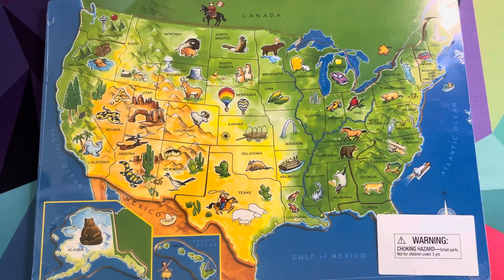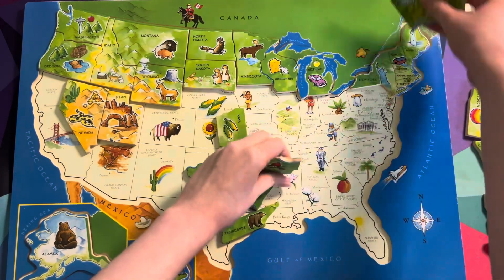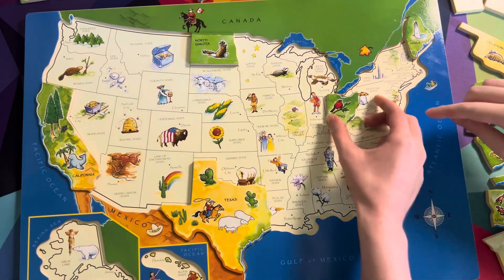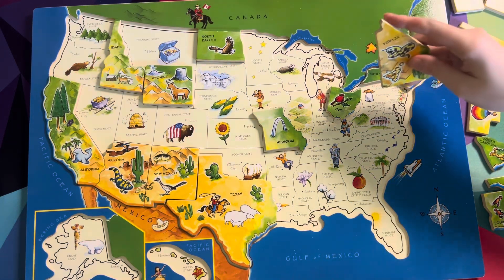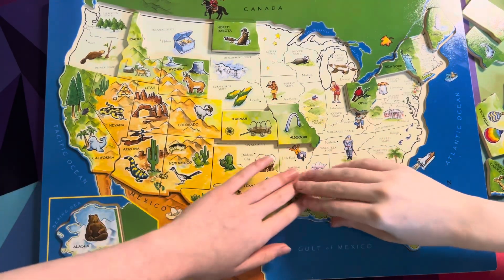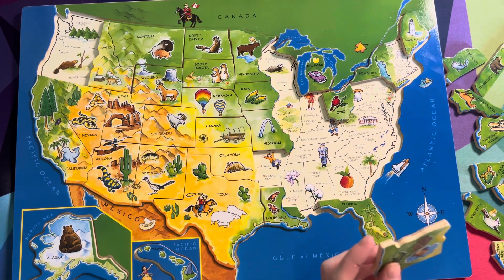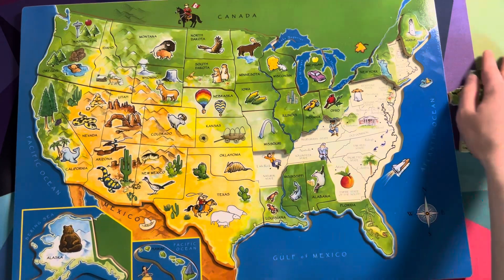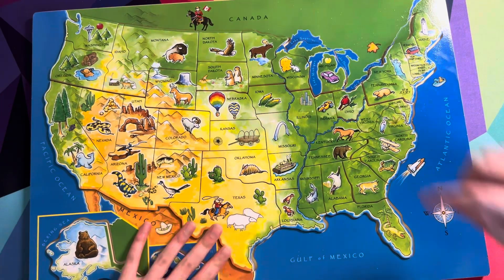United States 🇺🇸 Puzzle Assembly! 🧩